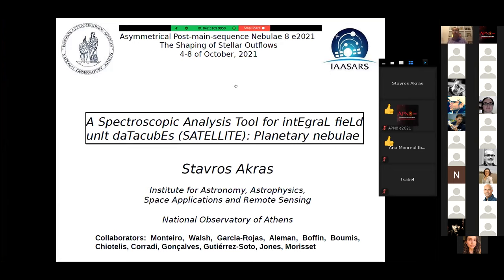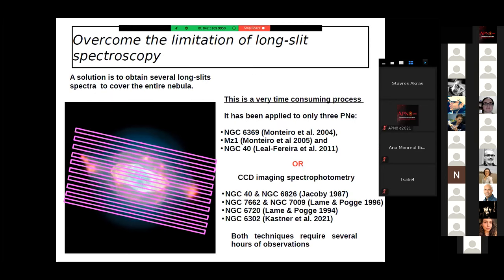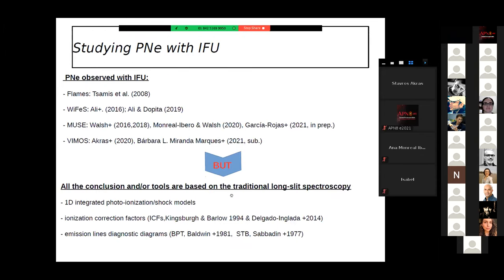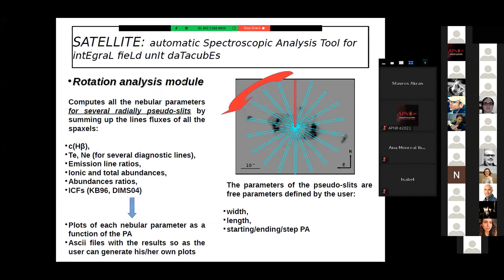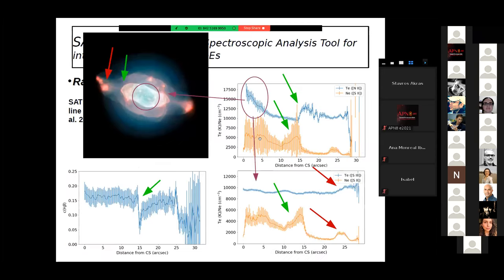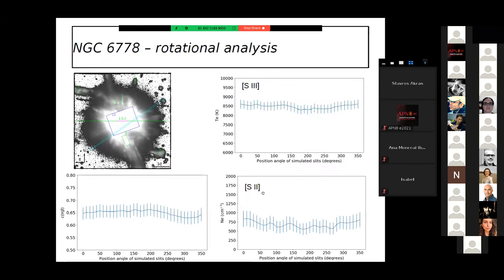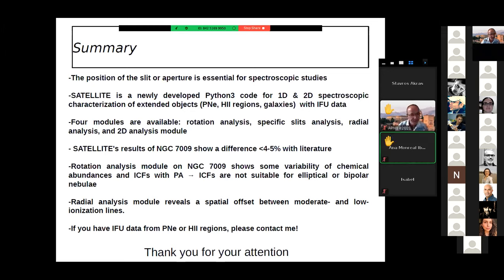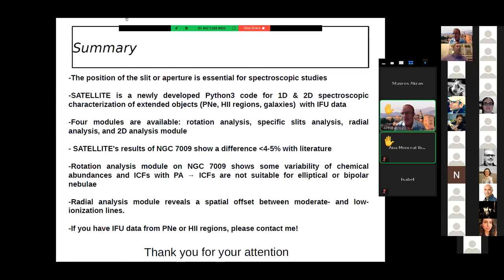A Spectroscopic Analysis Tool for intEgraL fieLd unIt daTacubEs (SATELLITE)... by S. Akras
IFS1
A Spectroscopic Analysis Tool for intEgraL fieLd unIt daTacubEs (SATELLITE): Planetary nebulae
Authors: Stavros Akras